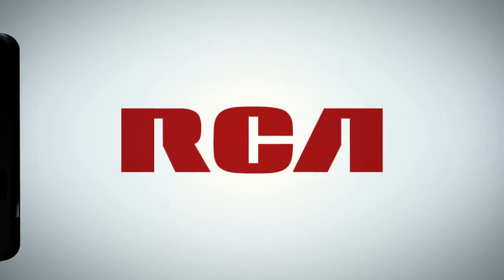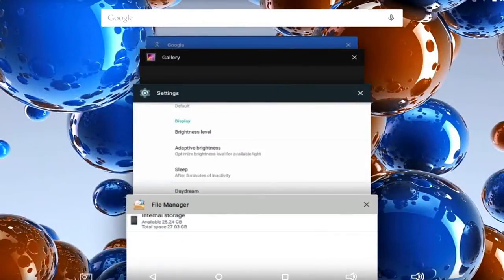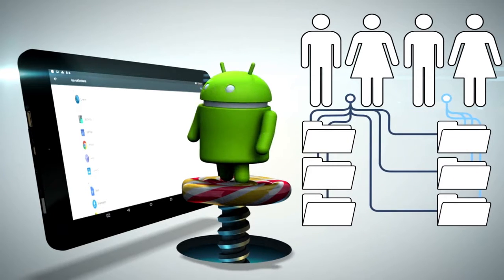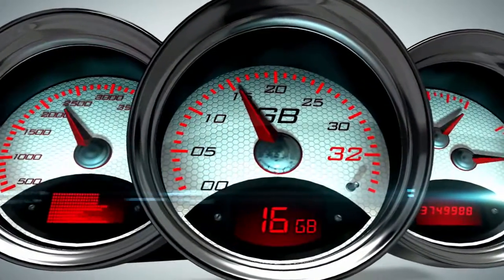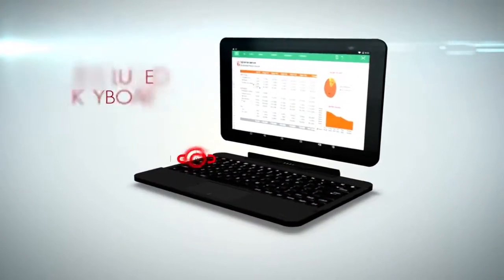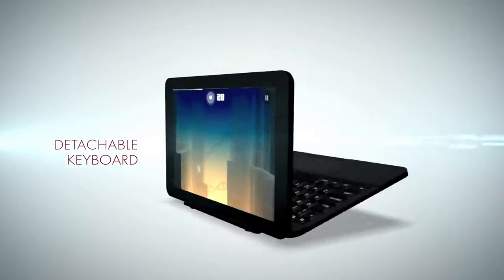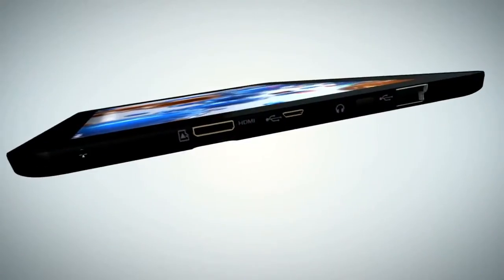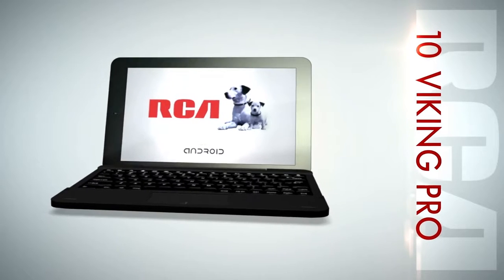I didn't know